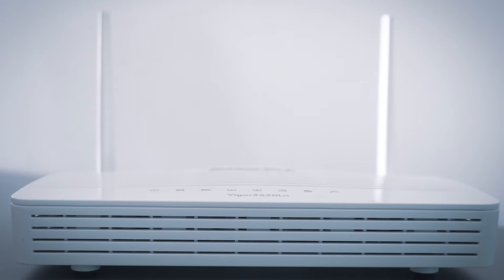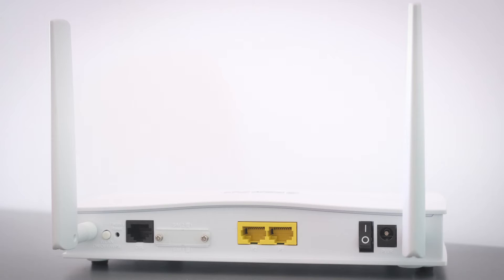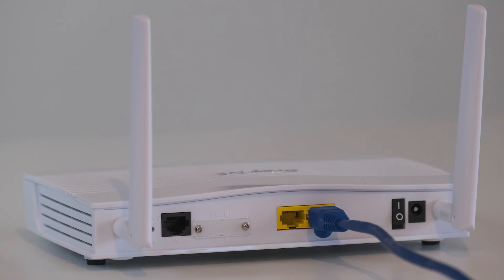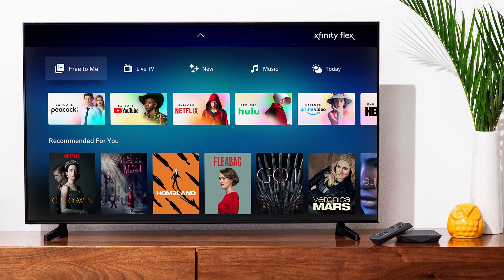How to Fix Xfinity Stream App on a ANDROID Smart TV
Here are a few different ways of how to fix the Xfinity Stream App on a ANDROID Smart TV.